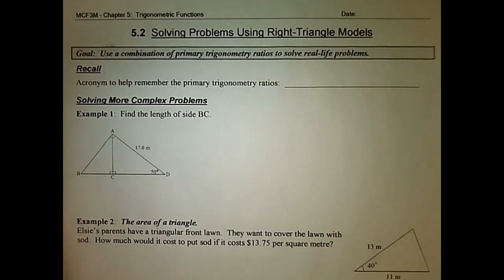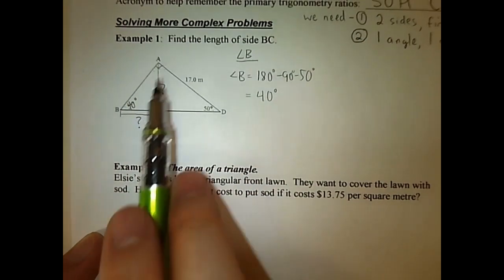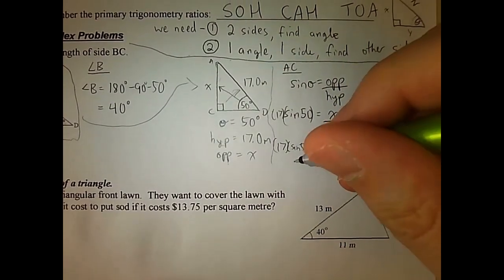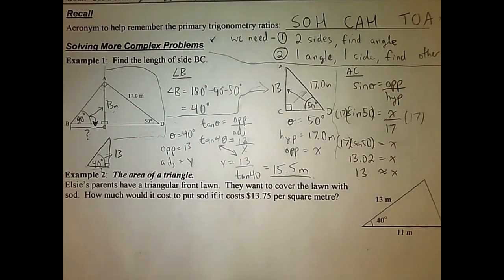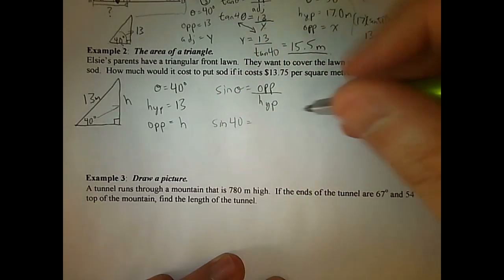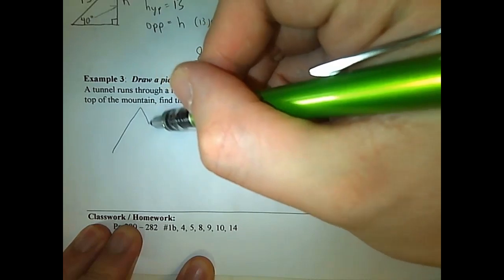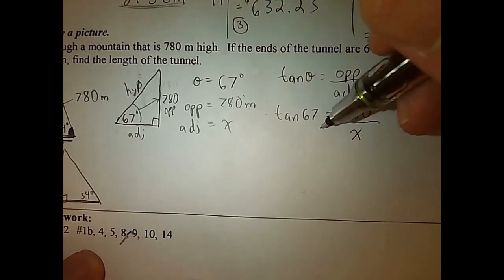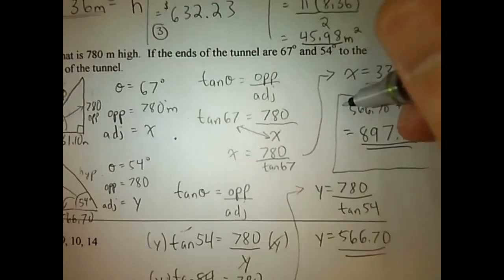MCF3M1 - 5.2 video